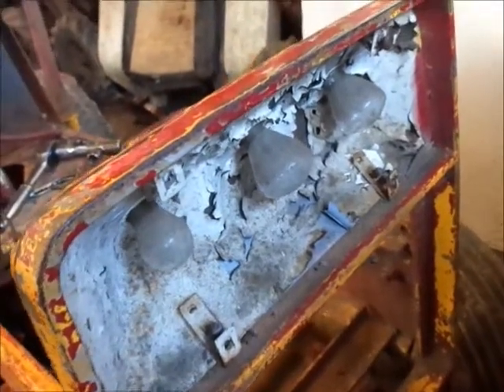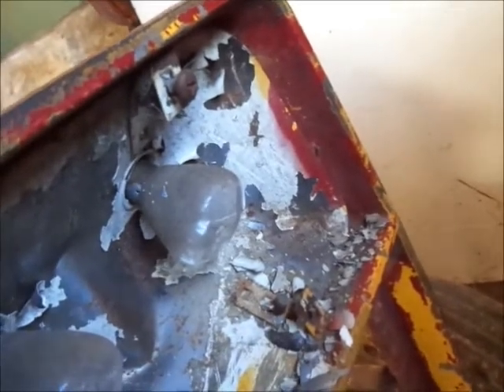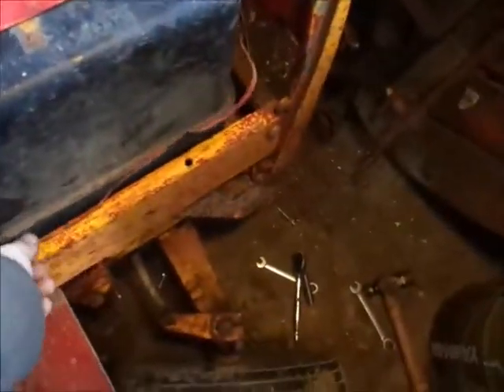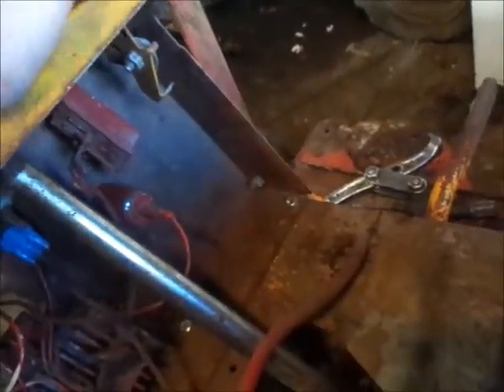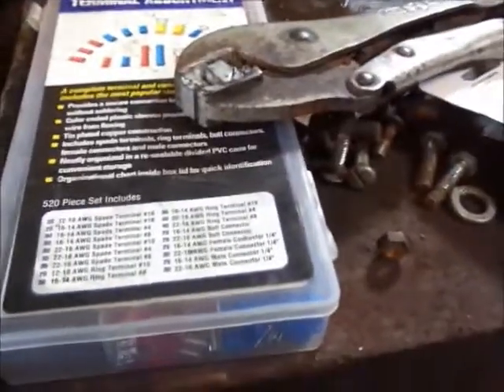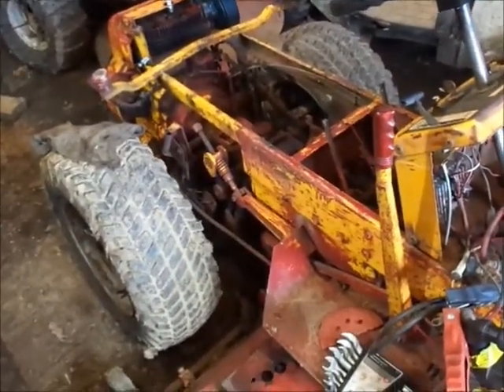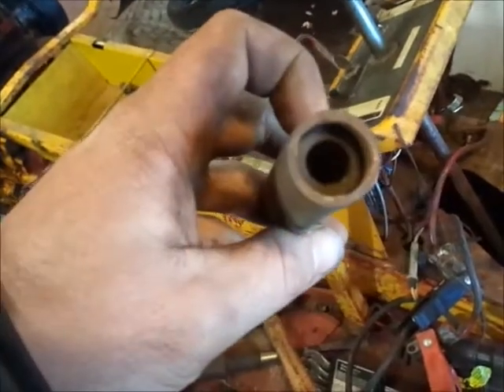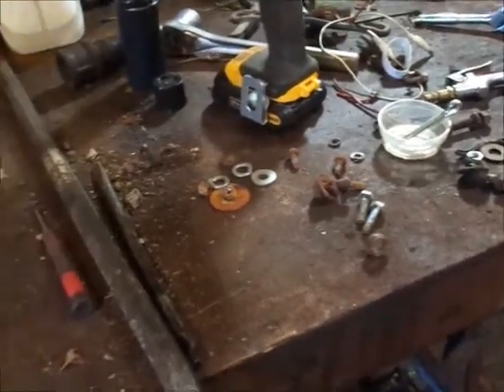1968 430 gravely part 13 head light & details